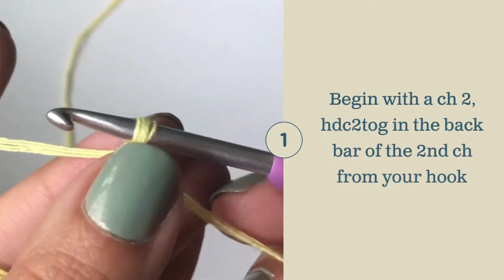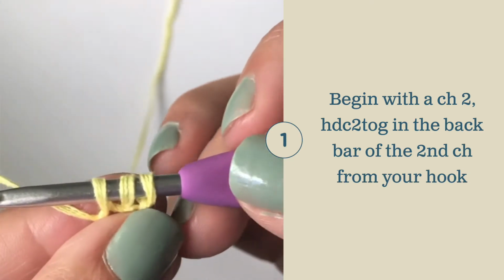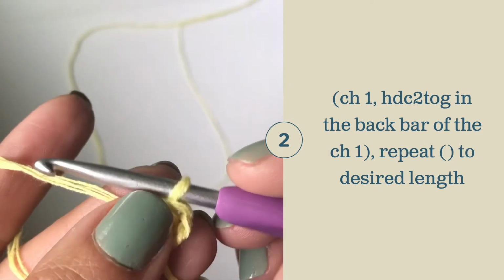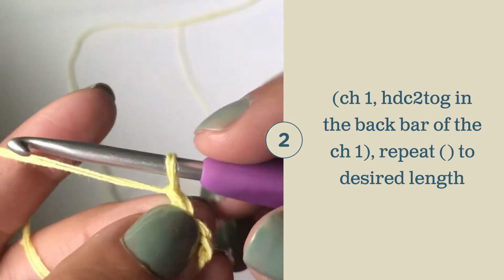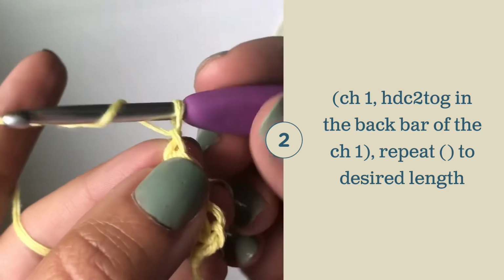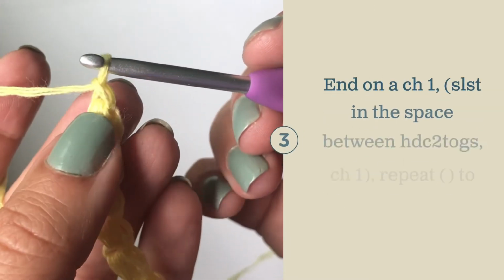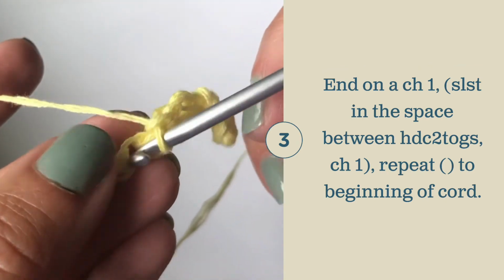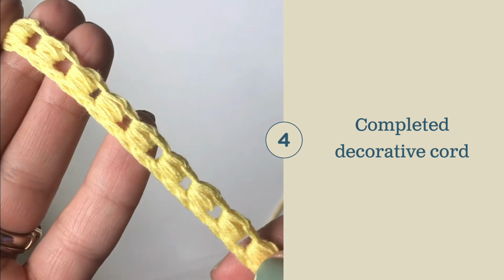See How Easy It Is To Crochet A Decorative Cord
A fun and easy decorative cord that can be used for so many purposes. Watch and learn to crochet this cord and leave me a note below saying what you used it for. One way I used this cord was for a belt for my Summer Breeze Swim Cover Up crochet pattern that you can find